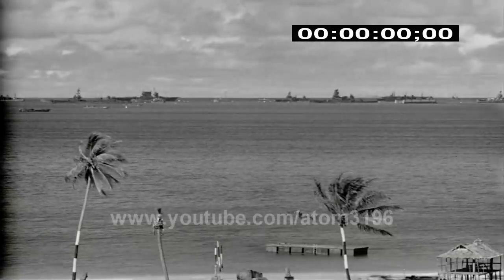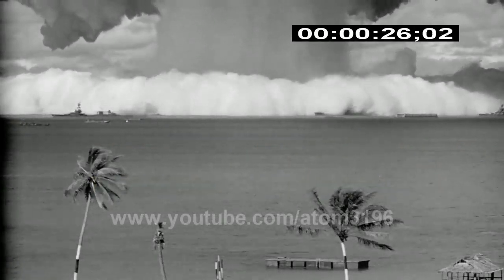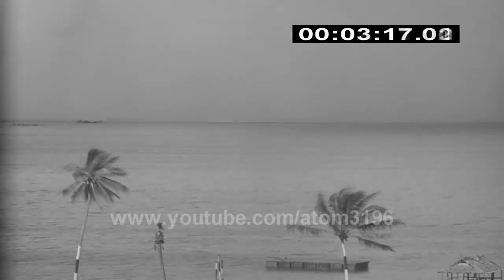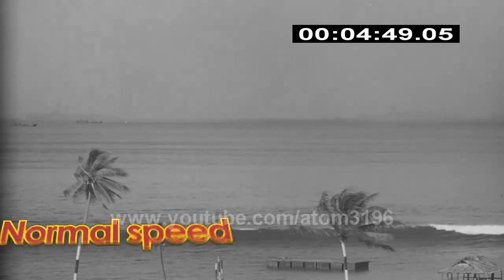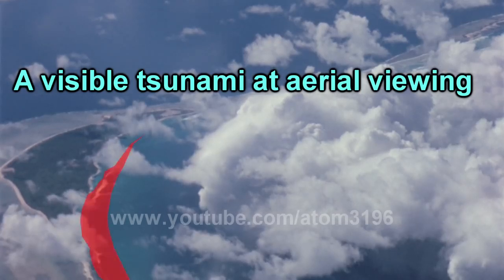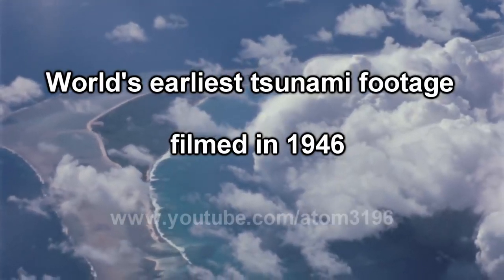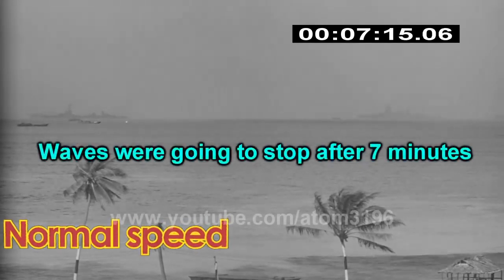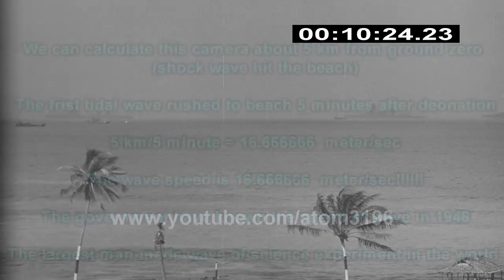1946 The First man made massive tsunami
this is total record about the first man-made massive tsunami cause by an underwater atomic exploding ,rare footage shows the tsunami and it's effect in 1946 this compare with 2011 Japan's earthquake ,the energy of atomic bomb like baby!!